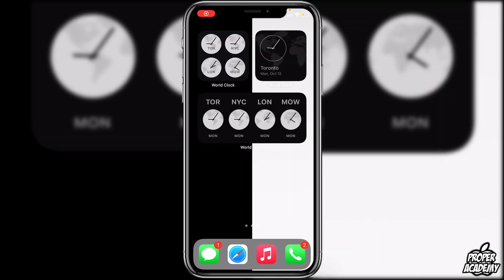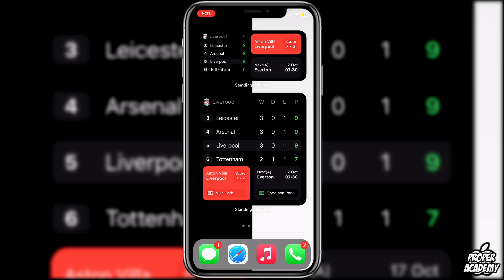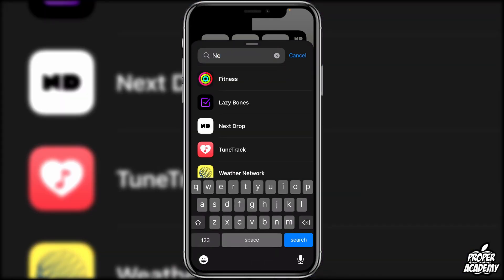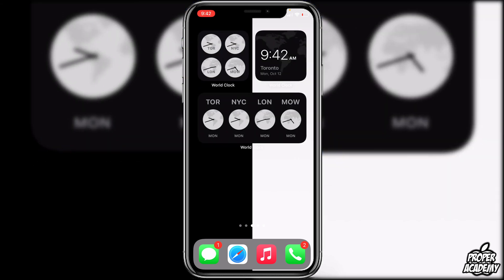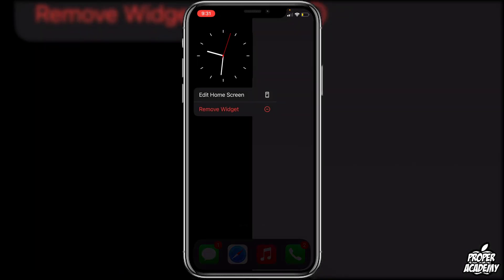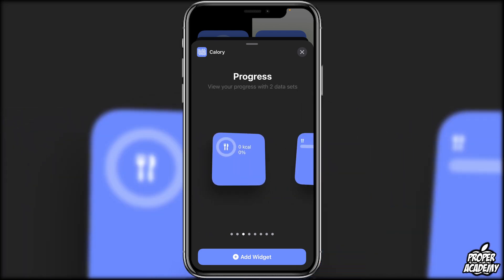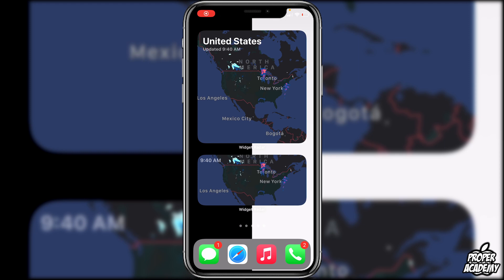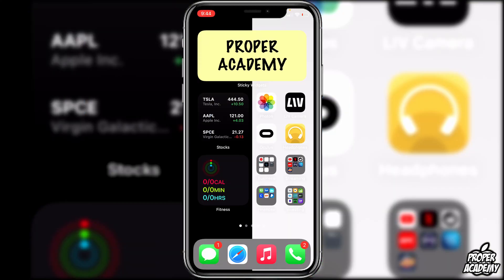TOP 10 iOS 14 Home Screen Widgets 📲| Must Have Home Screen Widgets | Useful Home Screen Widgets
Links for Apps 🔽

In today's video we show you the Top 10 iOS 14 Home Screen Widgets.